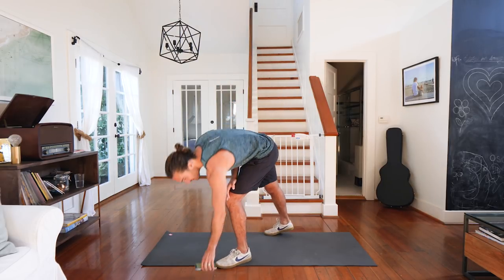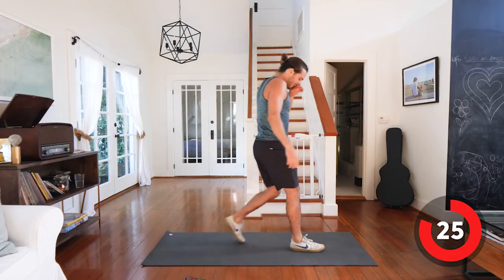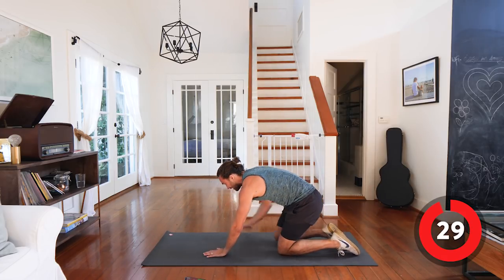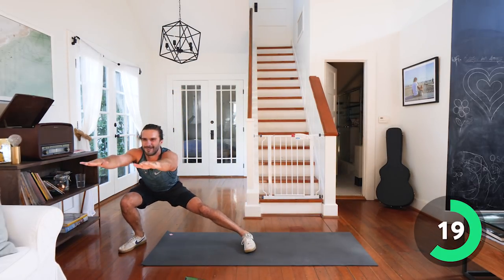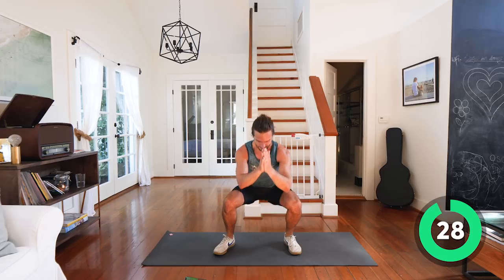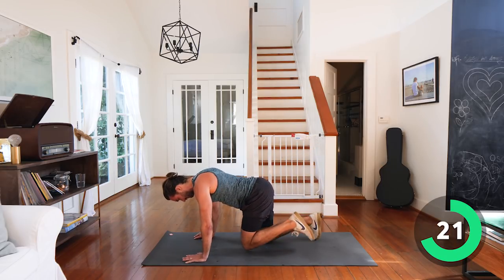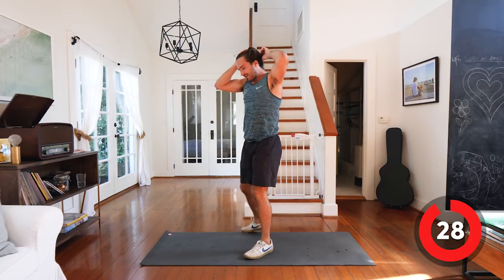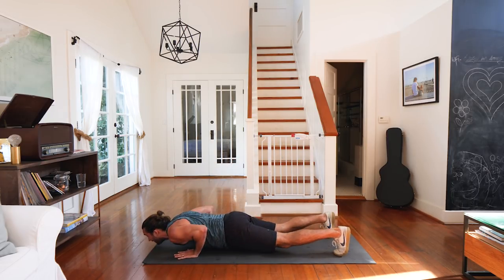Day 2 | 7 Days Of Sweat Challenge | The Body Coach TV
Welcome to '7 Days Of Sweat'

I’ve had so many messages this week from people saying that they’re struggling with motivation and they’re finding it hard to exercise and workout. The weather’s changing, it’s the end of summer and for many people their whole routine goes up in the air.

So I thought why not give people a 7-day challenge? I’m calling it the '7 Days of Sweat Challenge'.

Every day starting on Monday 7th October 2019, I’m going to post a brand new, full body, 20-minute workout. No equipment, no excuses. You can just tune in, do the workout with me, at home in your living room or wherever suits you.